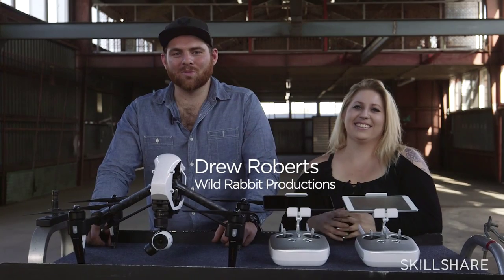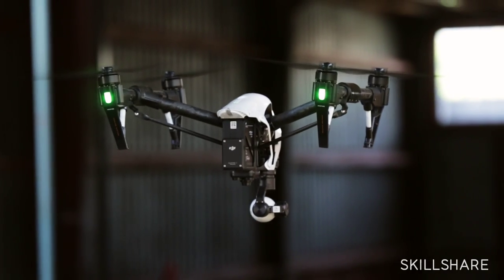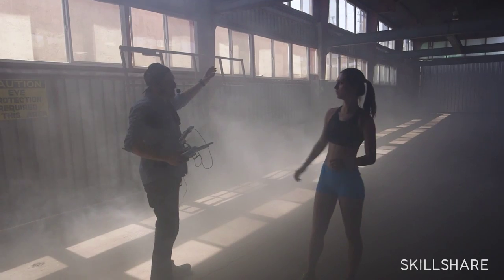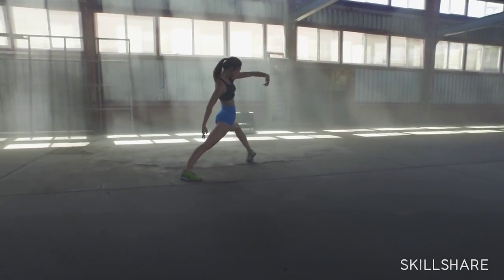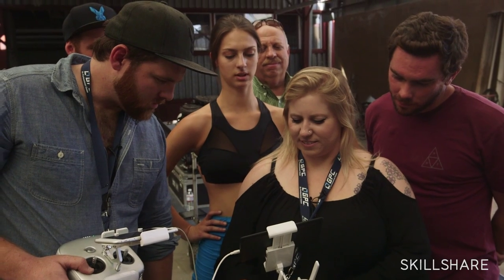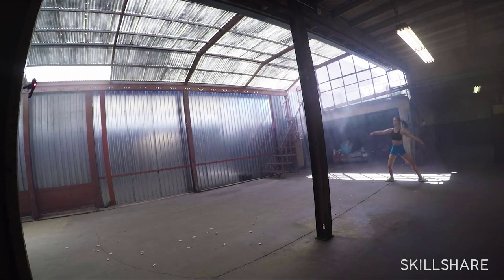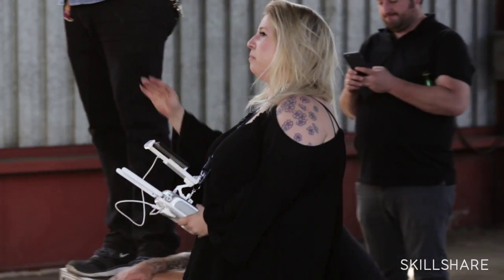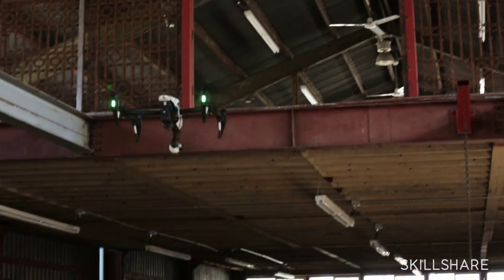Trailer: Advanced Aerial Videography with Wild Rabbit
Sign up for the advanced DJI x Wild Rabbit's class on Skillshare!

In collaboration with DJI the world leader in easy-to-fly drones and aerial photography systems, Wild Rabbit Productions teaches this course on advanced, dual-operator, aerial videography.

Wild Rabbit Productions was founded by Drew Roberts, an Art Center educated photographer. His interest in aerial shooting began because of his passion for storytelling, and a desire to fuse videography with innovative technology.